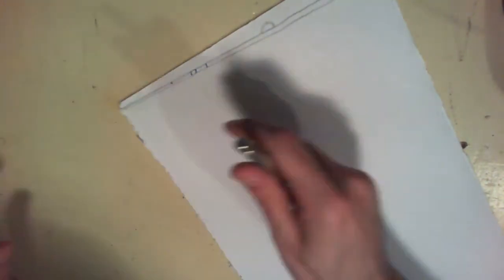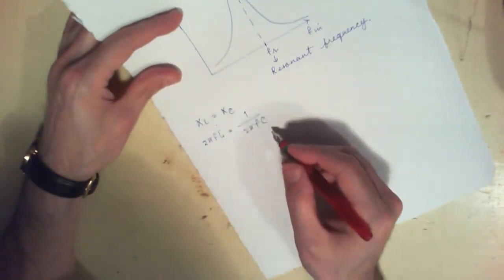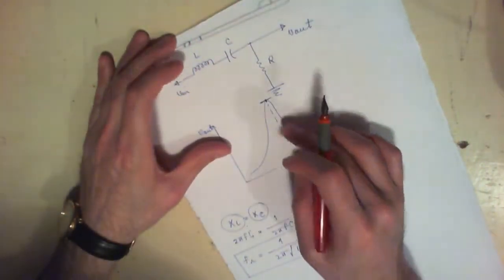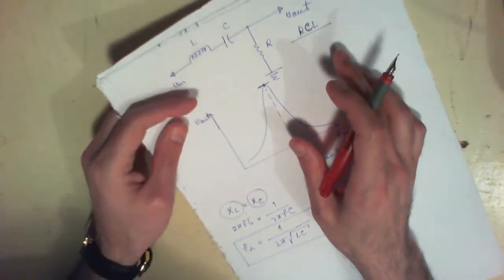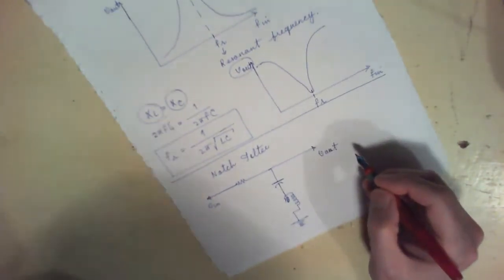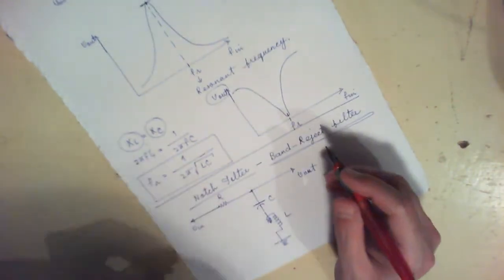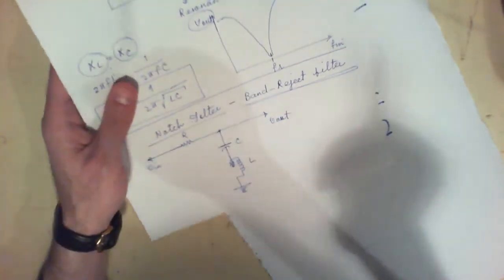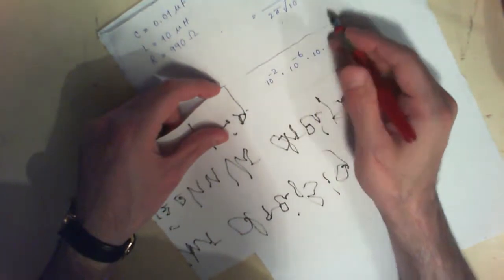Electronics - Resonant Frequency - Notch Filter Experiment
In this video, we'll do an experiment with a notch filter (RCL Filter) using a function generator and oscilloscope and record some data. The data will be analyzed and used in the next videos.